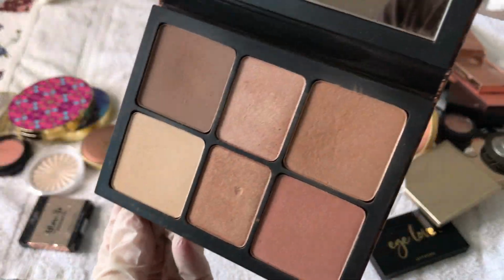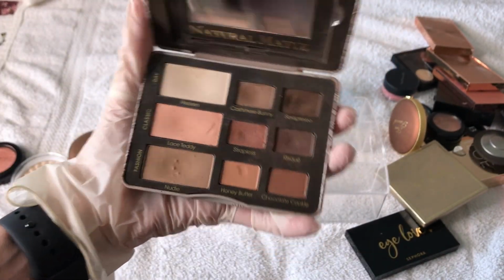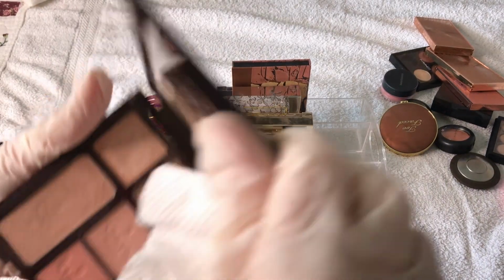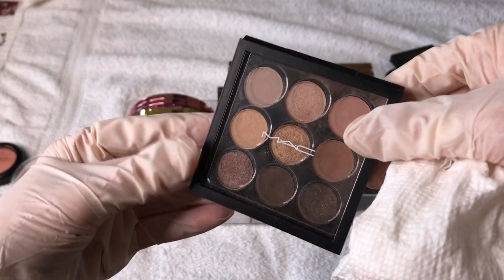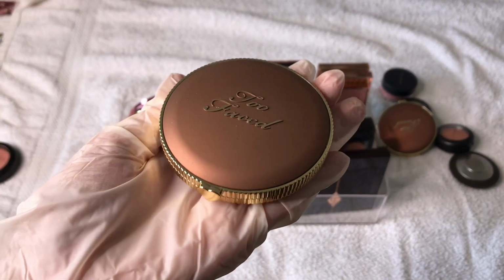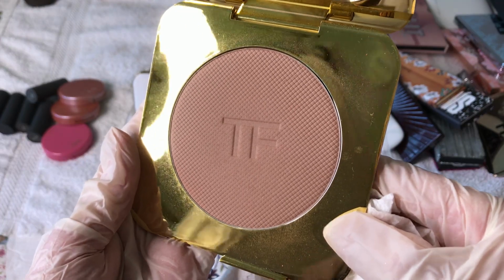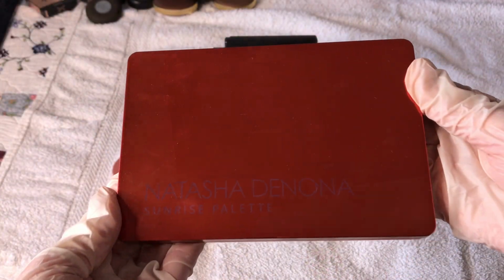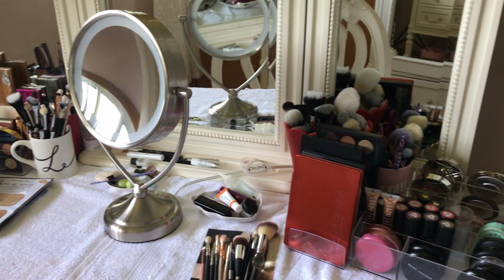MY MAKEUP IS CLOSING IN ON ME !